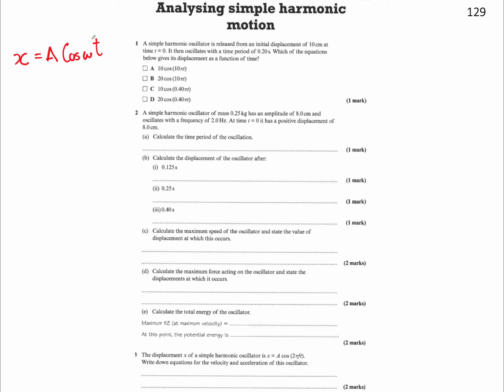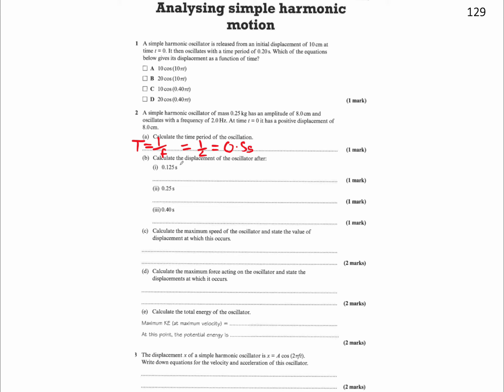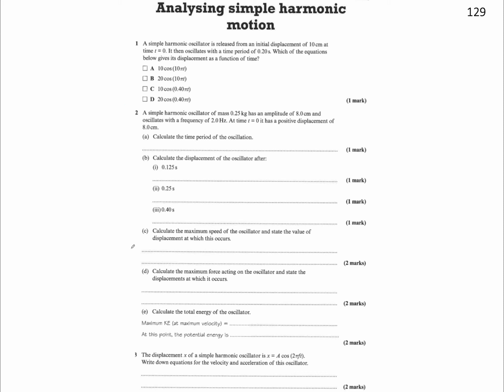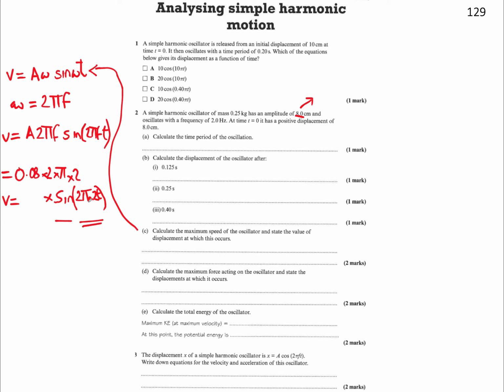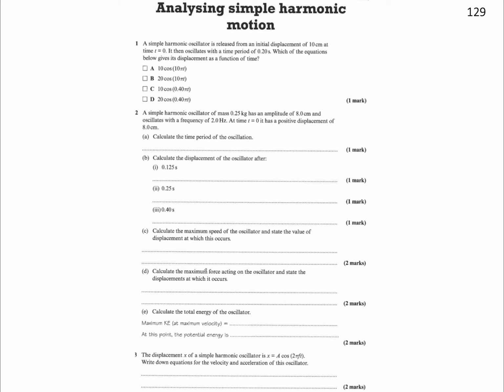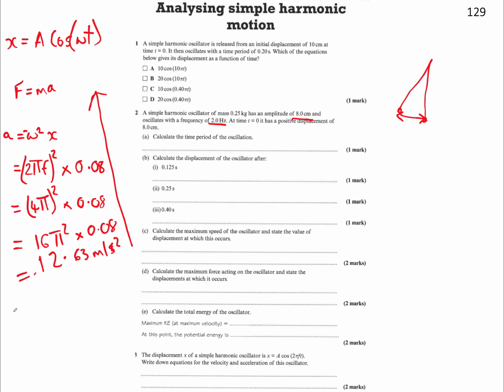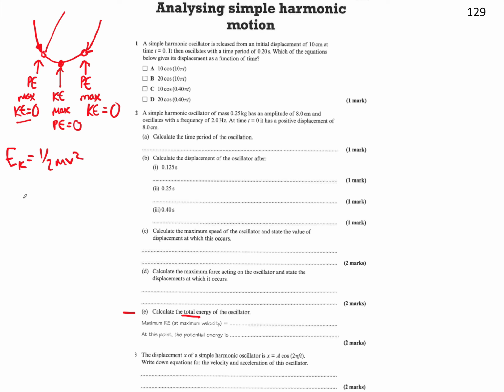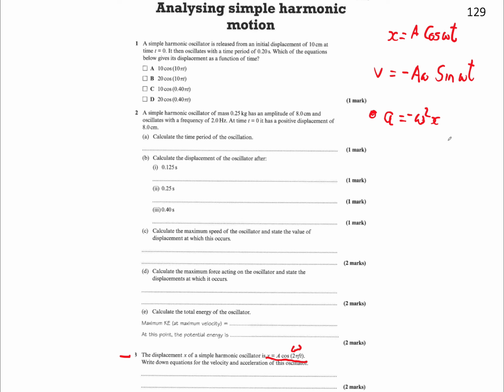p129 SHM Analysing Simple Harmonic Motion Edexcel Physics Revision Workbook